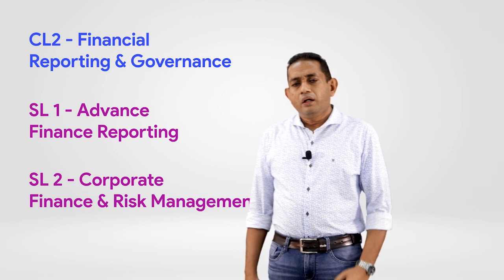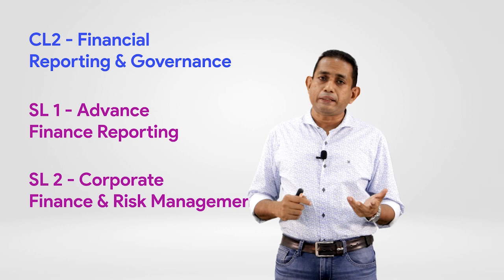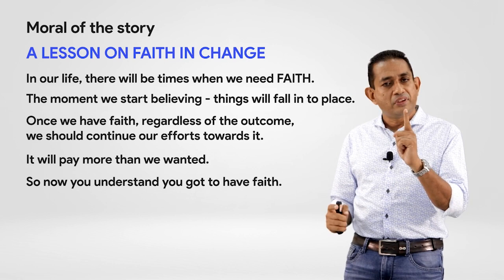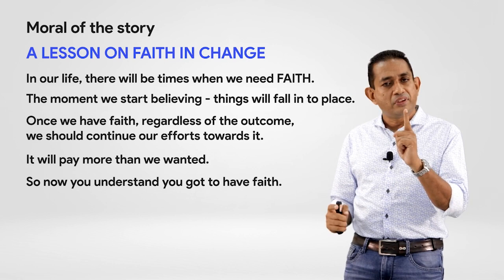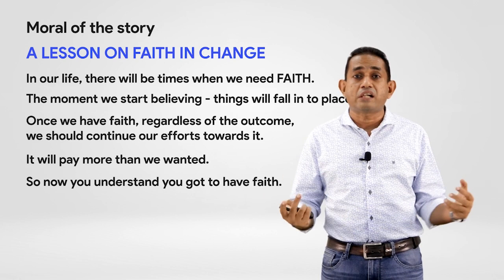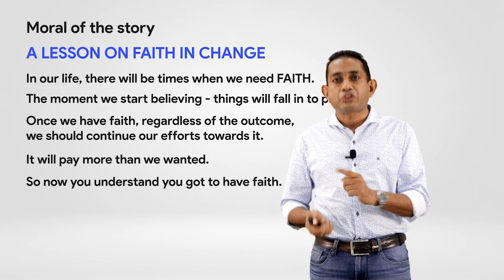Learn Financial Reporting and Finance Management with Chandana Jagath | SL 1 , SL 2 , CL 2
SL 01 - Advanced Business Reporting | Advanced Financial Reporting part
SL 02 - Corporate Finance & Risk Management
CL 02 - Financial Reporting & Governance